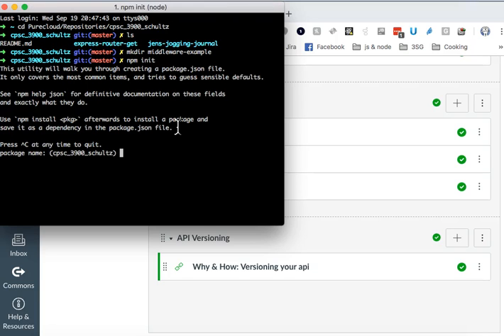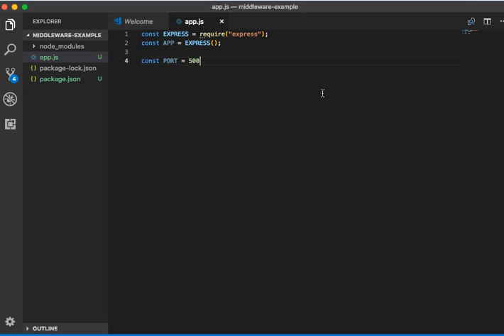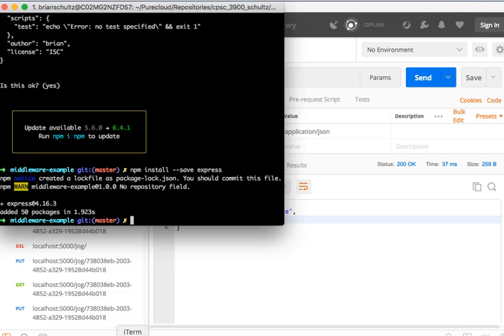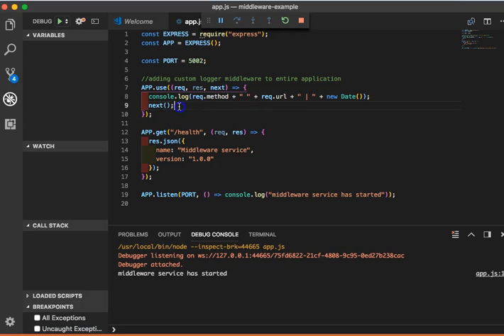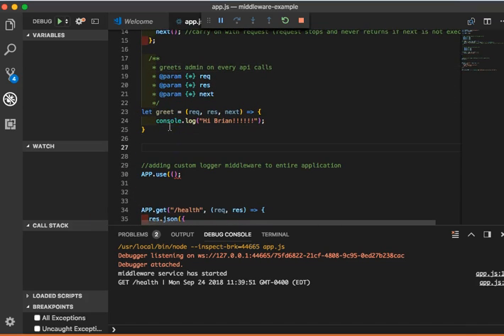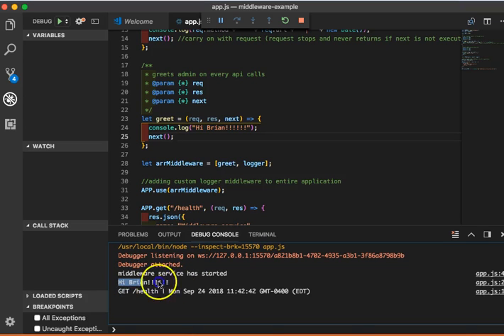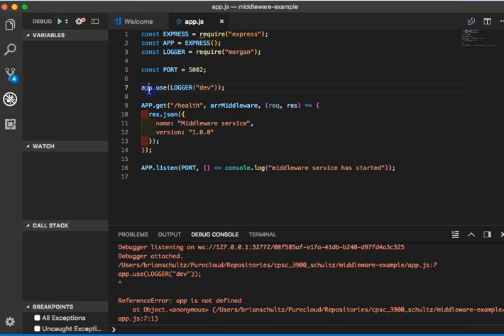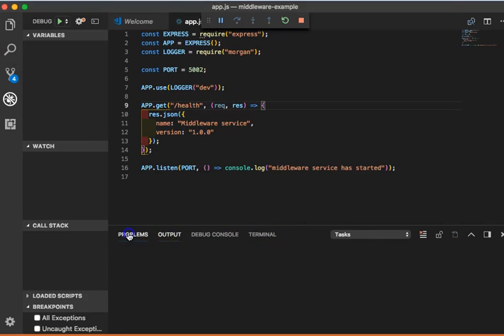CPSC3900 Middleware lecture